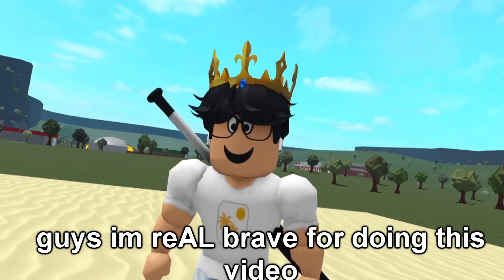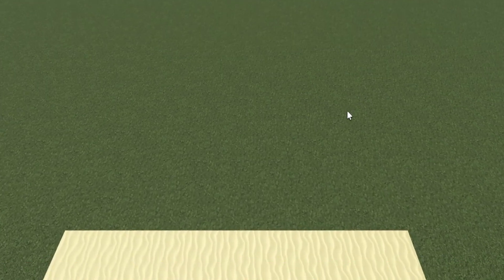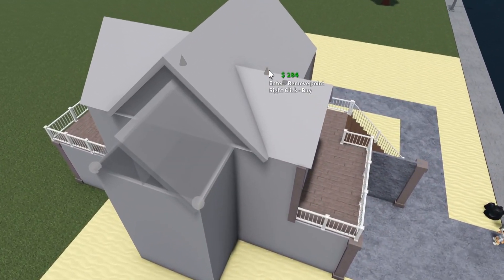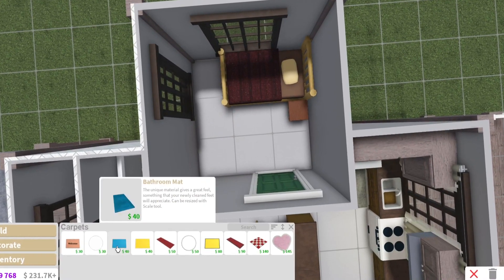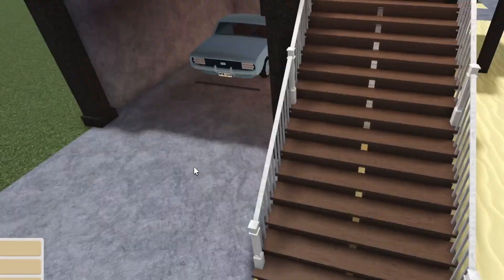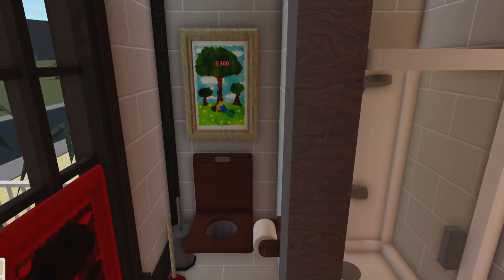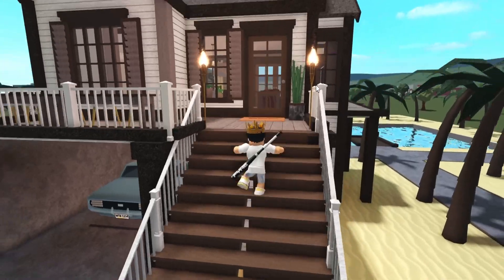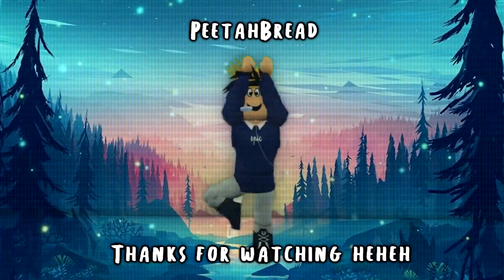building a BLOXBURG SUMMER BEACH HOUSE WITH AN OCEAN...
i wanted to make a bloxburg summer beach house ever since the update but of course I'm terrible with time! so here's a small one for the time being... I think i'll make a bigger one later eventually

Monday - building a summer bloxburg beach house (Done!)
Tuesday - to be determined!

🔴Recording Program: OBS Studio
🎨Graphics: Adobe Photoshop
🎬Editing Program: Sony Vegas Pro